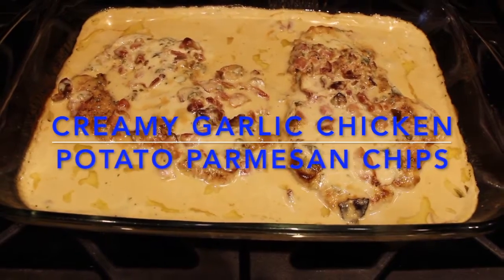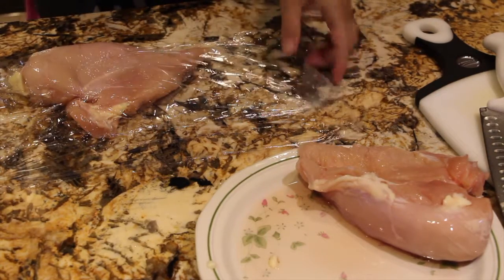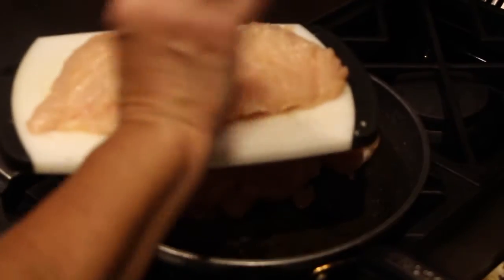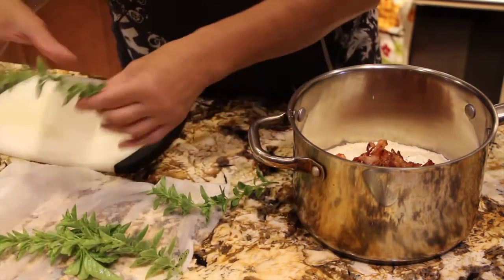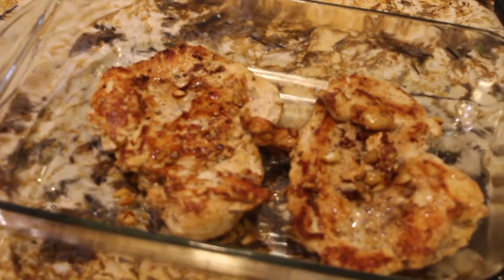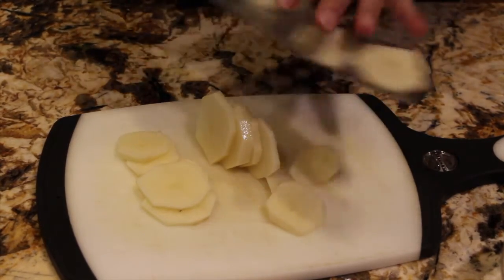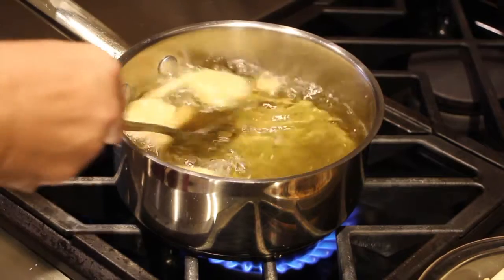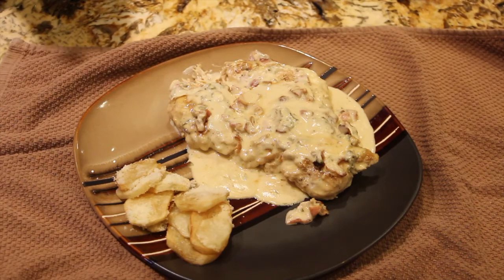EASY CREAMY GARLIC CHICKEN/POTATO PARMESAN CHIPS RECIPE/CHERYLS HOME COOKING/EPISODE 606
This recipe is so easy to make and so yummy!!